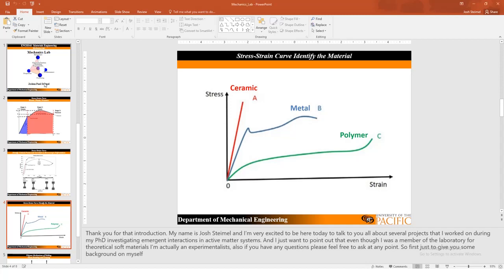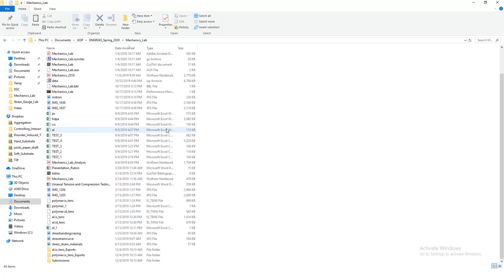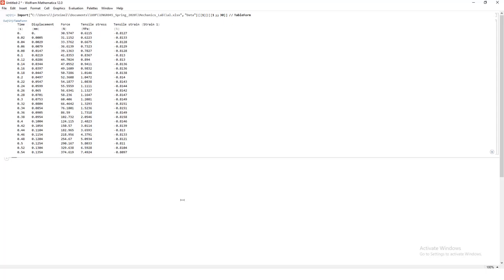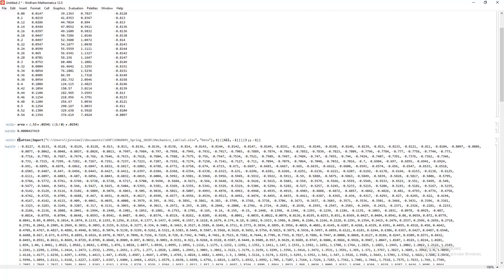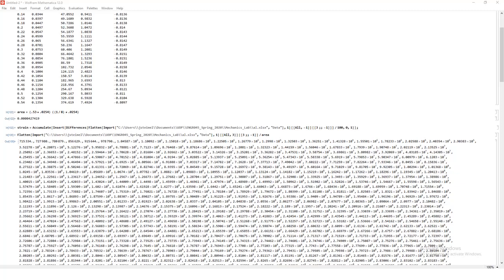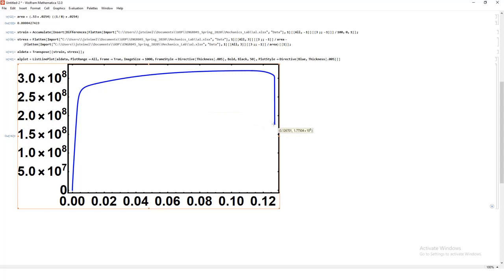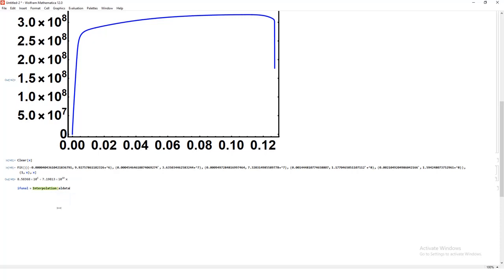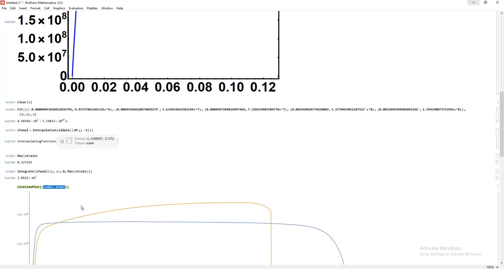Mechanics Lab: Uniaxial Tensile Testing of Al, Cu, PS, and HDPE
Uniaxial tensile testing is conducted for Aluminum, Copper, Polystyrene, and high density polyethylene. Stress-strain curves are developed for these materials.